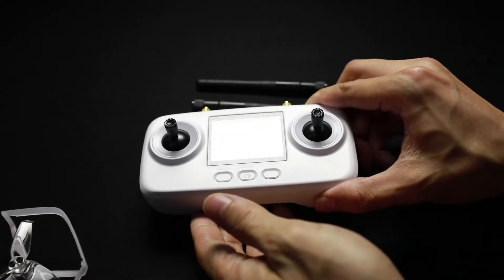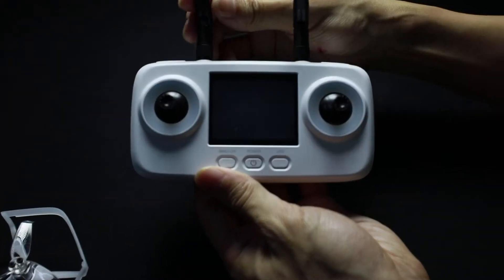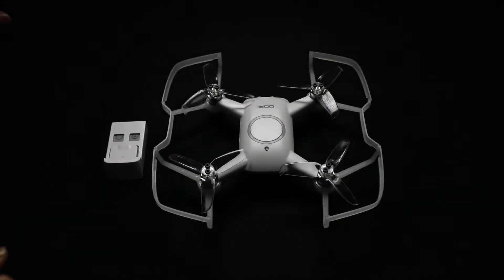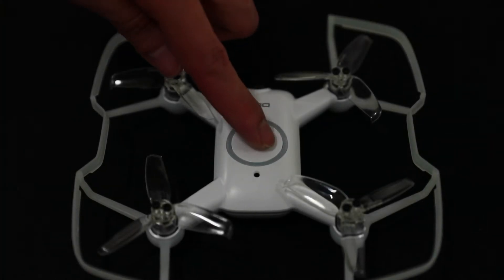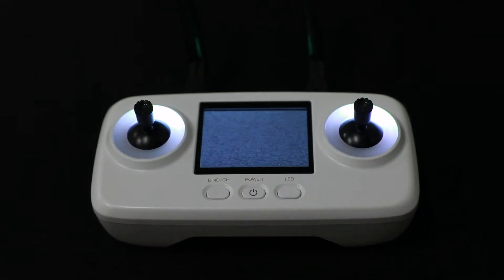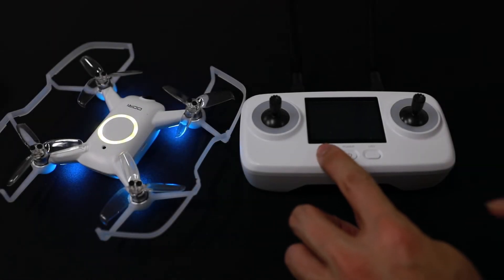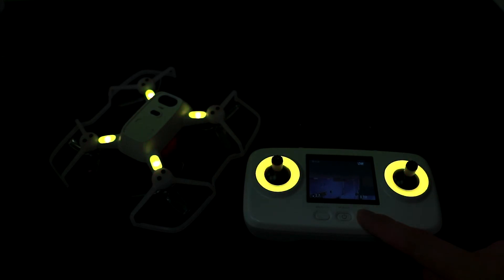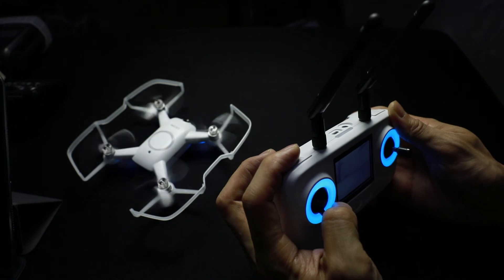UVify - OORI Quick Setup Guide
The UVify OOri is offically released and shipping!

OOri is the drone for everyone. Easy to control, fun to fly, and most of all, fast. The latest addition to the UVify product line delivers the UVify experience in an entirely different form factor. Sharing the DNA of UVify's multiple-award winning Draco series of racing drones, OOri is best-in-class in every area that matters — speed, agility, technology, design, and build quality.

OOri comes bundled with a controller and a screen. Unbox, power up, and takeoff!

Palm Pilot
Fits in your palm—fly circles around your friends, then wave goodbye when OOri leaves them floundering in its wake. OOri’s technological prowess is unmatched in a micro drone.

Power to the People
Performance-tweaked brushless UVify motors coupled with UVify sensor tech means you fly faster with confidence. OOri isthe world’s fastest and most agile production micro drone.